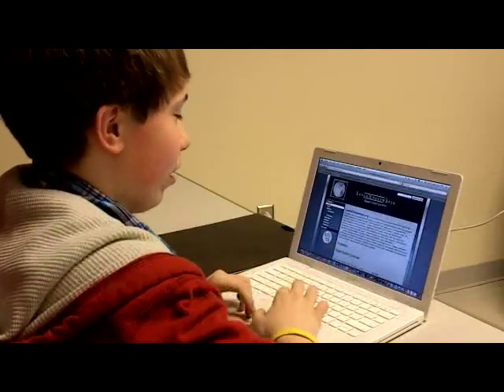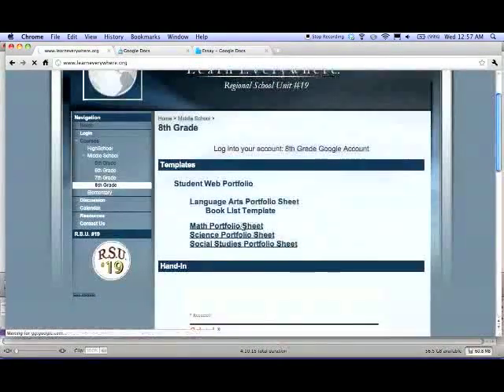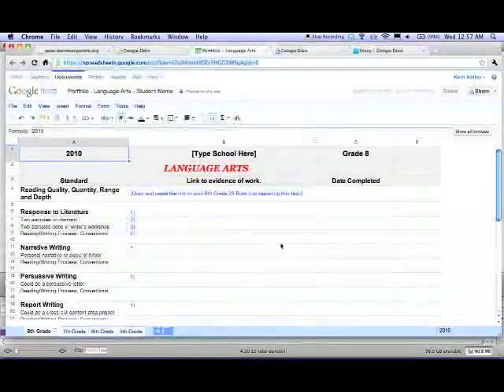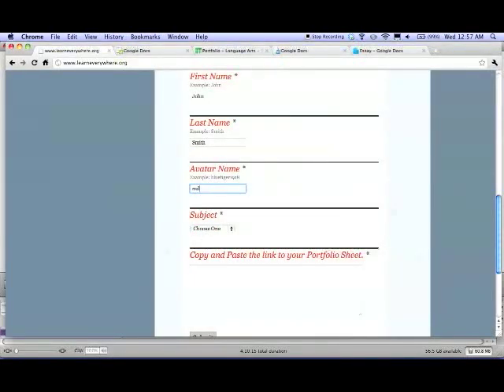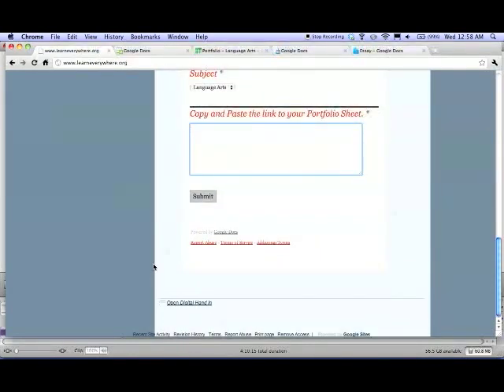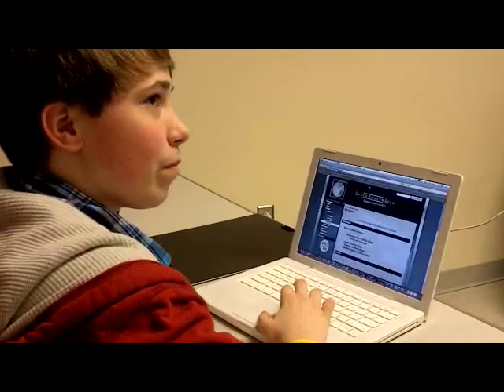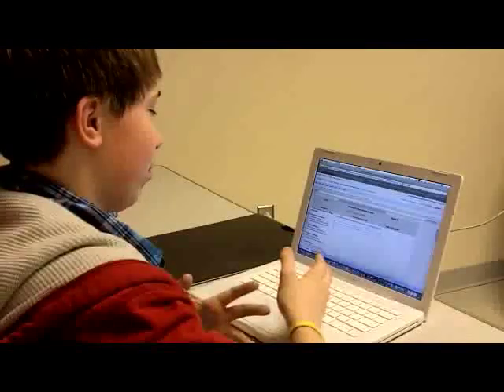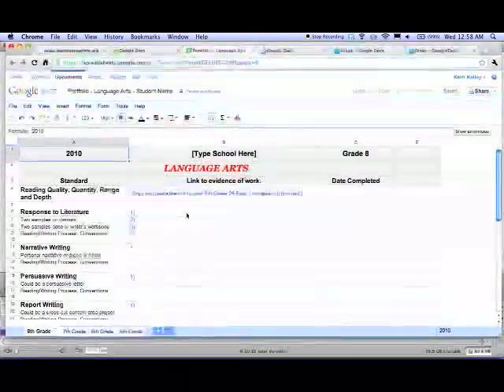Handing in a students Digital Portfolio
How students hand in their Digital Portfolios.